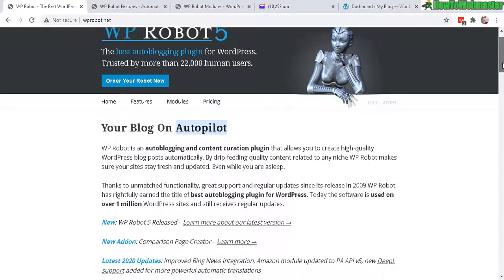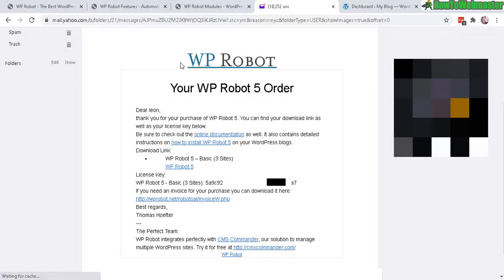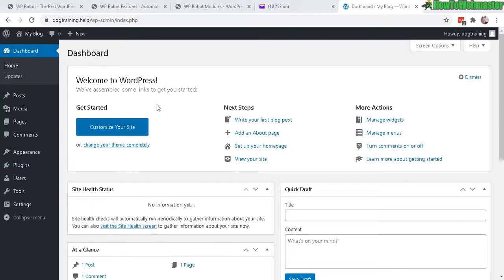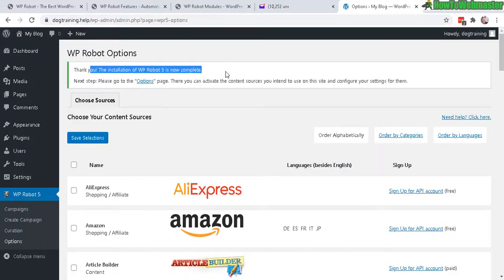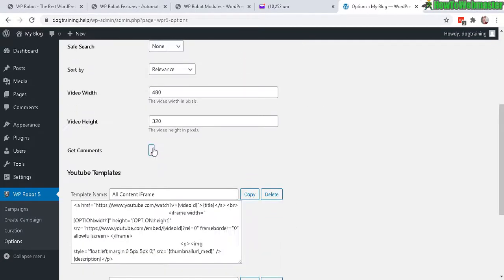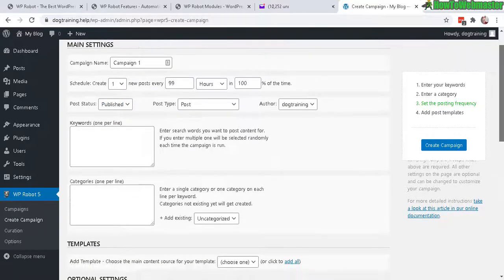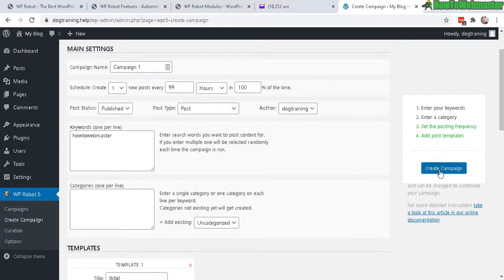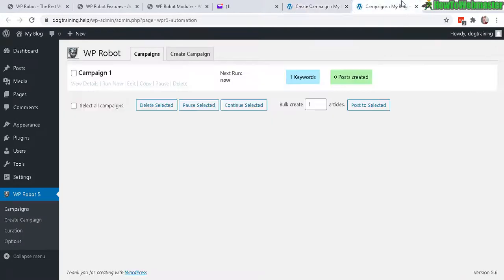WP ROBOT Review With WPROBOT Setup Tutorial Part 1 Automatic Wordpress Blogging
Thanks for checking out my WP Robot review + setup tutorial. I'll make progress update videos to see how much traffic and earnings I can get from using wprobot.

⭐ More tutorials on WP Robot plugin and my progress on building automated sites with this plugin, see my playlist

🥇 WP Automatic Review My Overall Rating : 4.95 out of 5 ⭐
-Automated content generation
-LOTS of content sources
-Spinning & translating features
-Works on any theme
-Customizable post templates (use multiple sources at same time!)
-SO MANY FEATURES!

*NEGATIVE Points
-Customizing the post template to make them more unique requires a little bit of technical knowledge.
-Yearly subscription prices

Overall, WPROBOT is probably the most established autoblogging plugin on the web. They were the first and still is the most popular wordpress auto blogging plugin with a huge amount of sources, great support, and actively adding new features & updates.